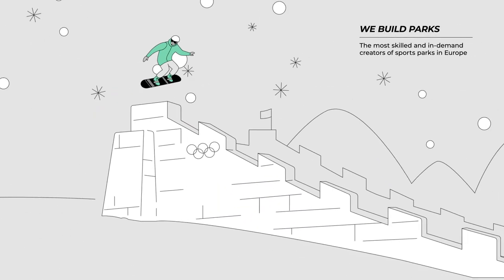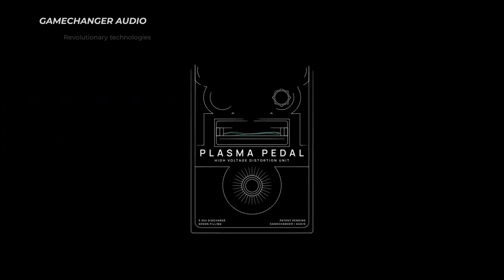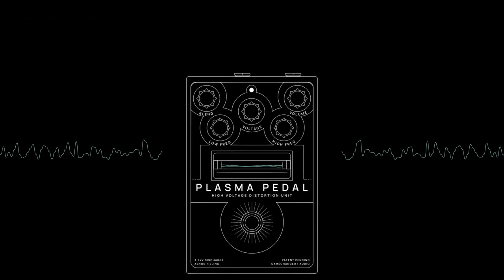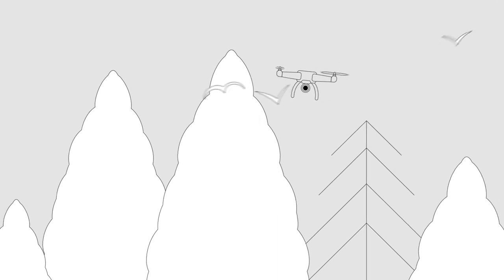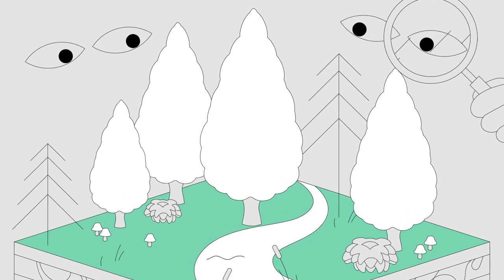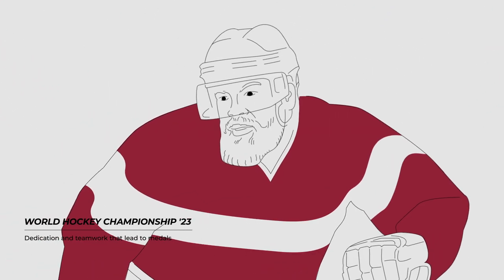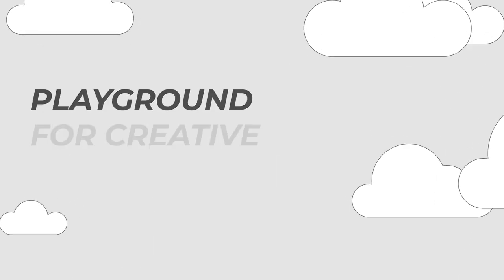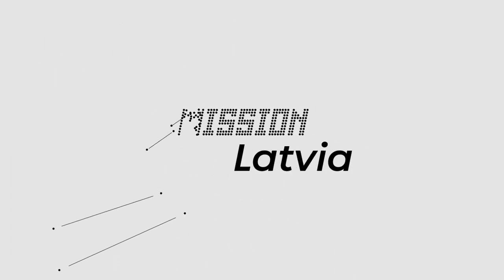missionLatvia: Values (English)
This is a story about us, about our values and efforts to offer the world our knowledge and talents.